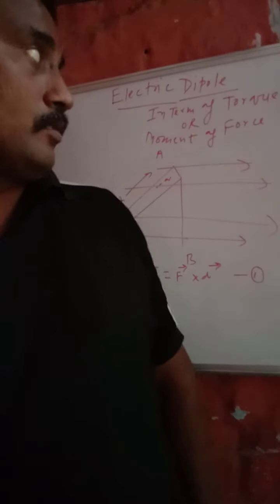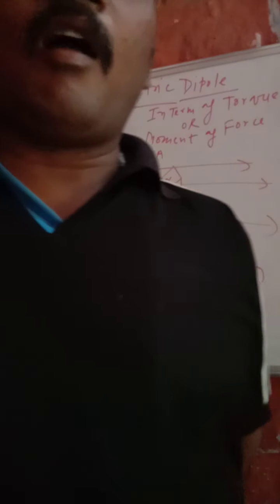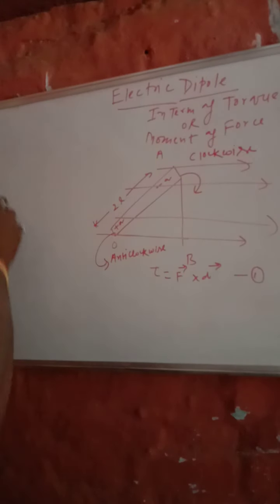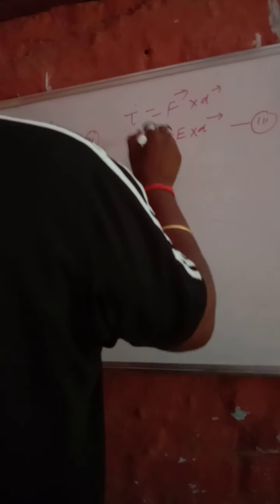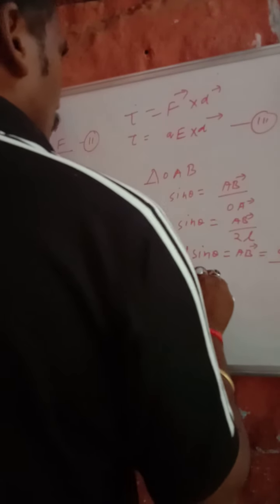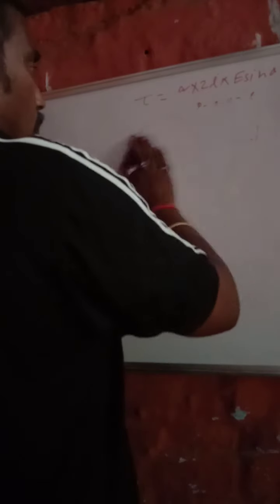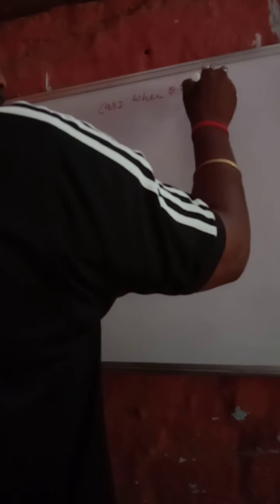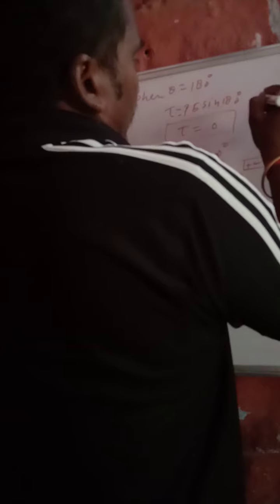Electrostatics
Electric dipole in torque relation